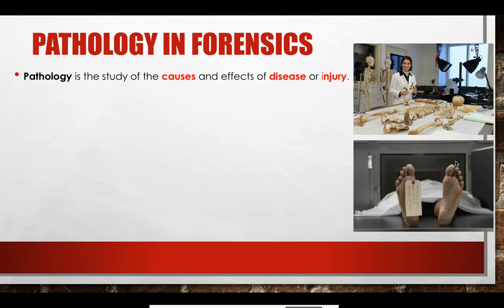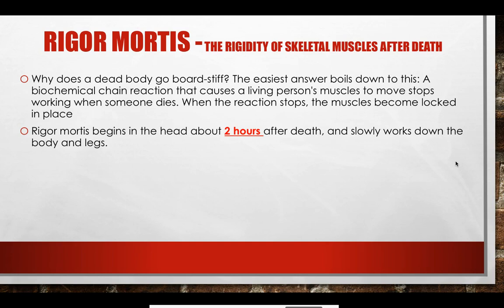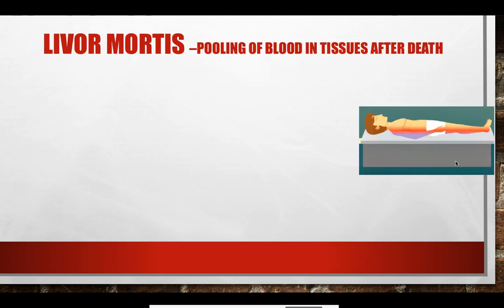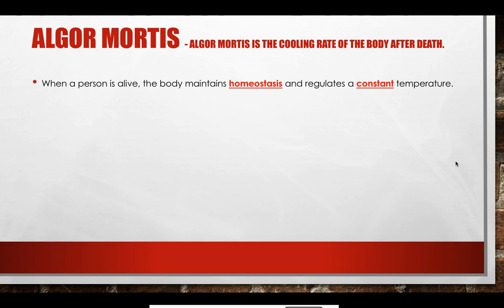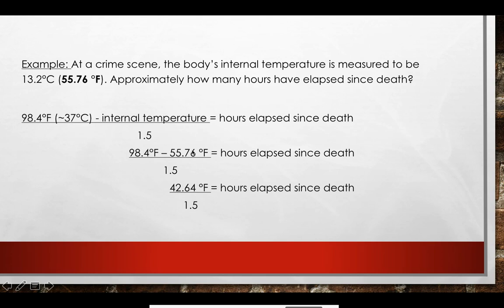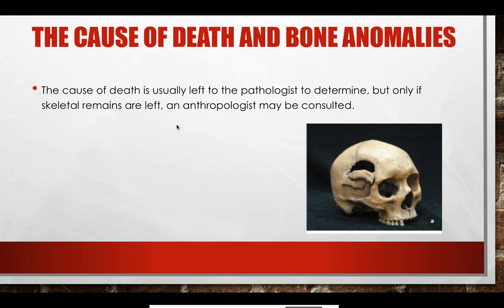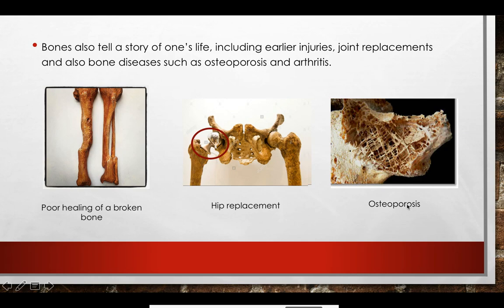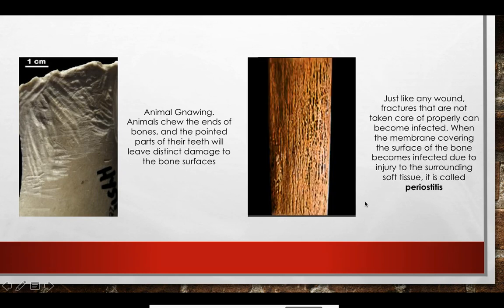Pathology in Forensics